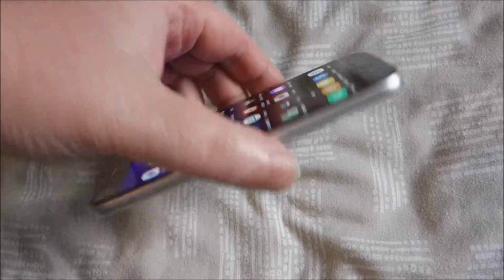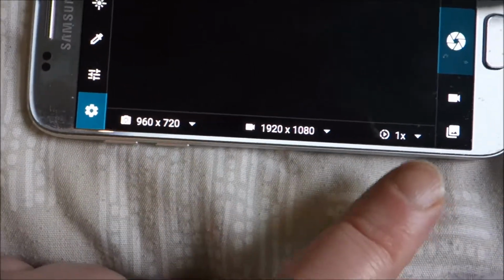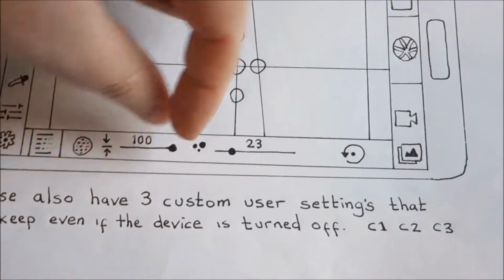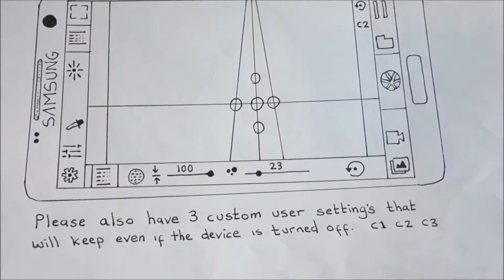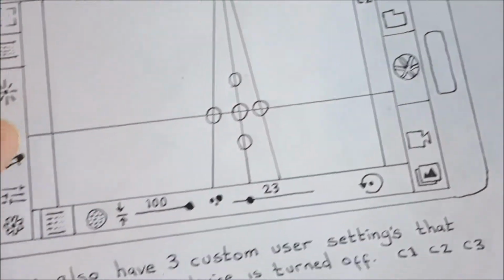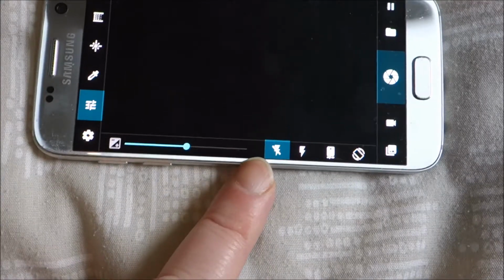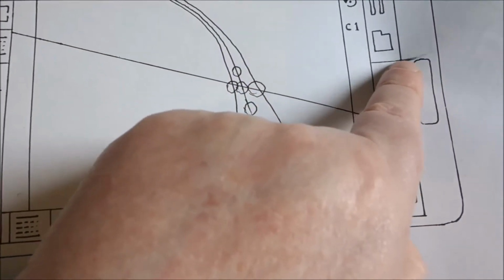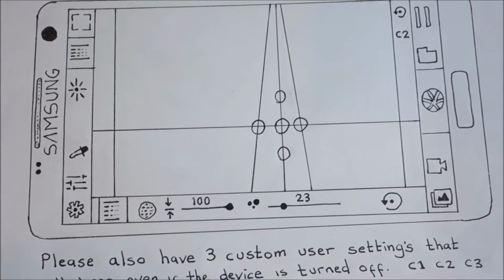Tilt Shift Camera App - Video 3